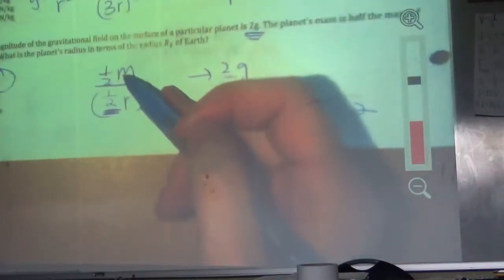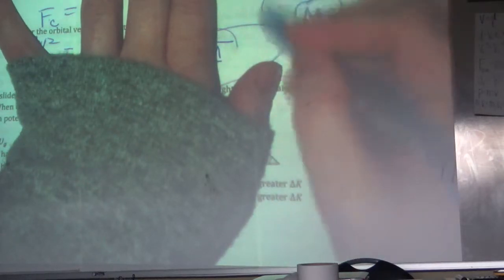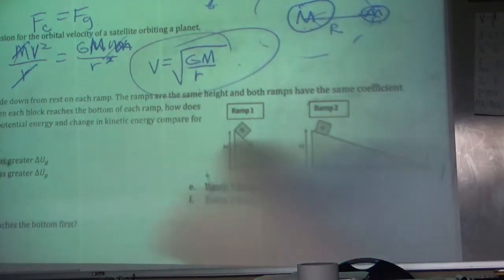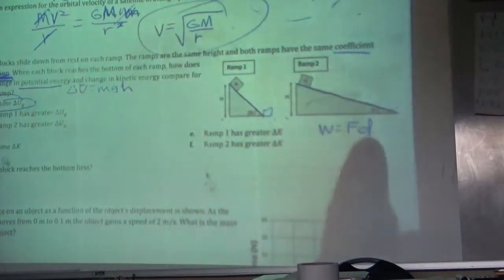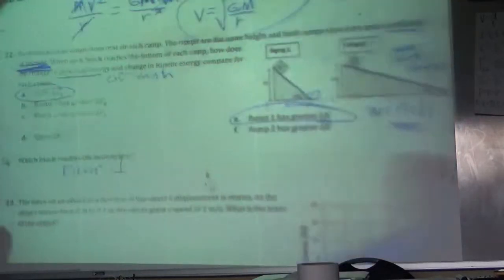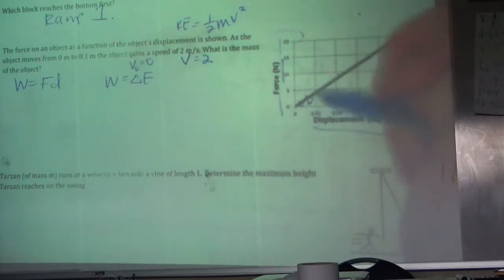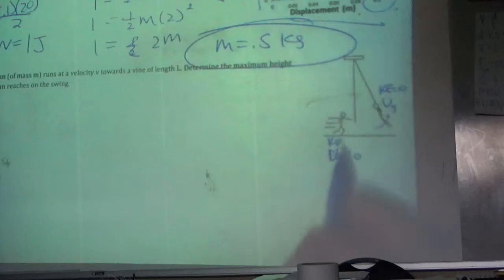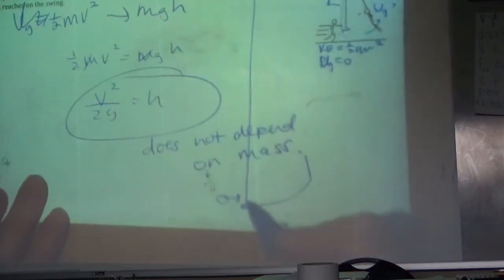AP midterm MC review part 2